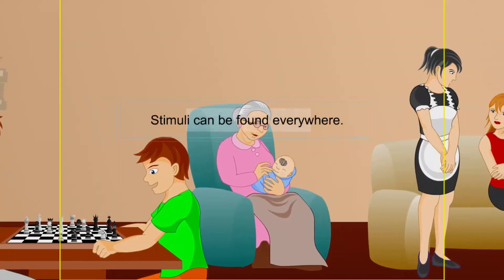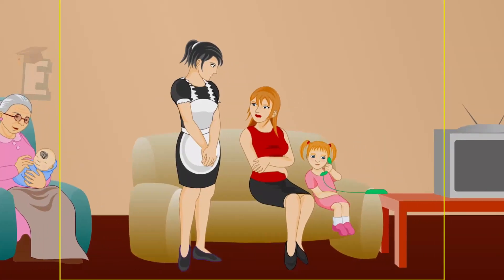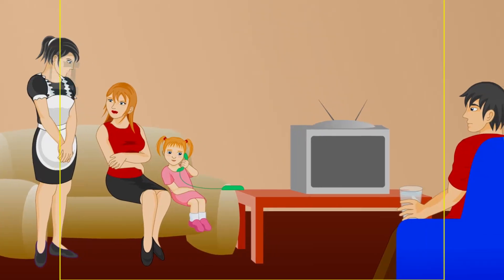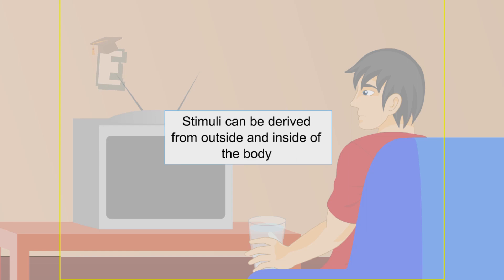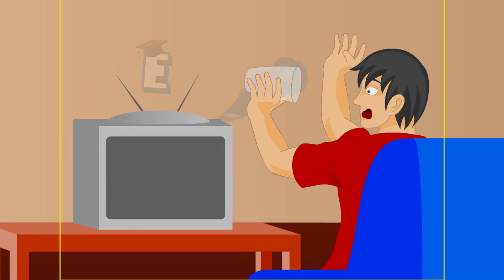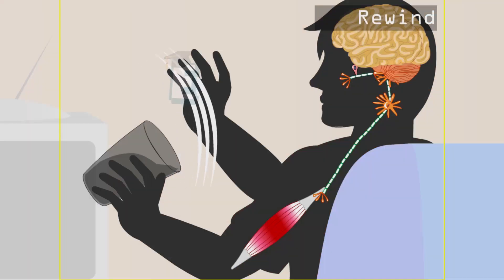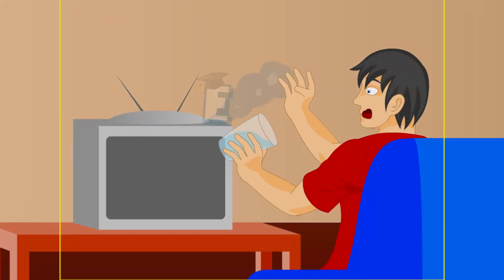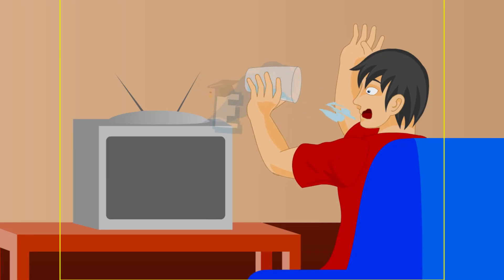Responding to Stimulus Learn for Children and Kids | EDUKID Learning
When you get shocked by something and you respond to it by screaming loudly or moving fast without thinking, this action is done by your body in response to the sudden change in the environment around you.

Any internal or external changes are stimuli which will be responded by the body. In this case, the body responds to the stimuli with the help of the nervous system.